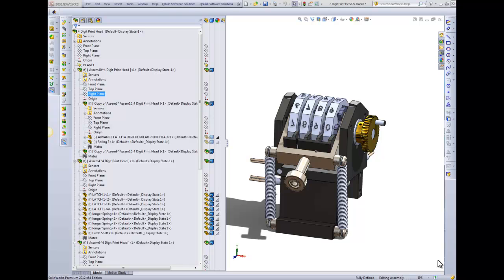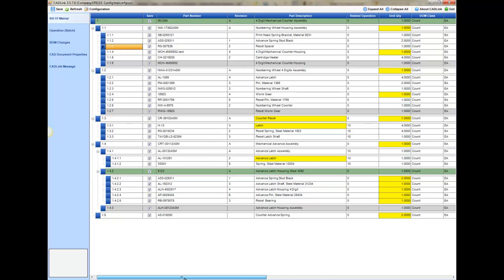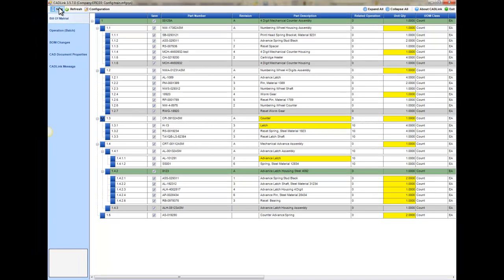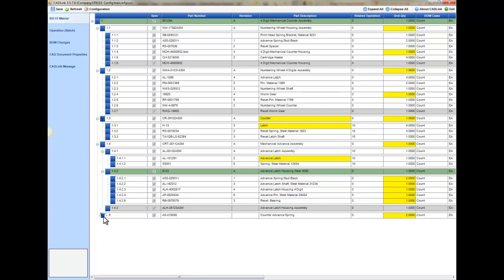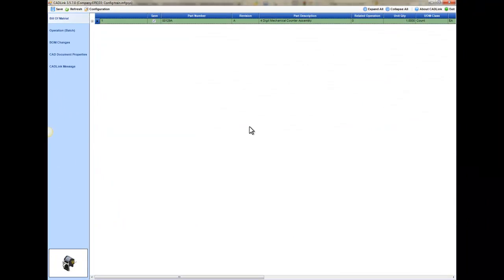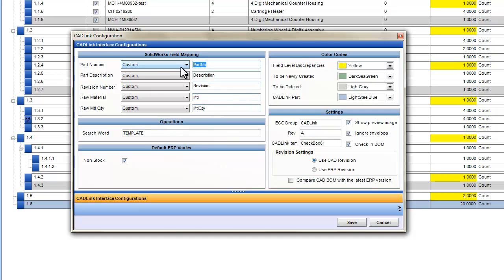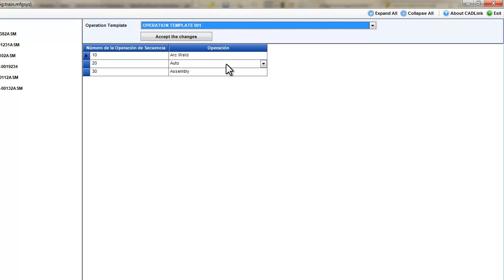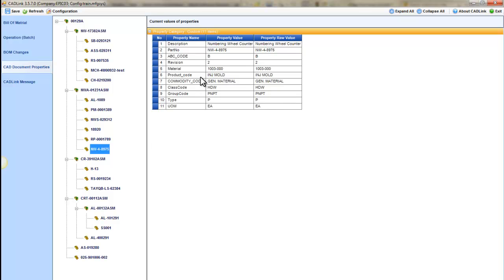CADLink (Integrate CAD with ERP)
Learn how to upload your Bill of Materials to your ERP using CADLink.
CAD - SolidWorks, Inventor, AutoCAD, SolidEdge, CADworx, PADS
PLM-PDM - EPDM, WindChill, Team Center, Vault Manufacturing
ERP - Epicor 9, Epicor Vantage, Epicor Vista, Infor SyteLine, Infor Visual, Visibility, Exact MAX, Consona Made2Manage, Microsoft Dynamic AX,  Microsoft Dynamic Navision, Sage